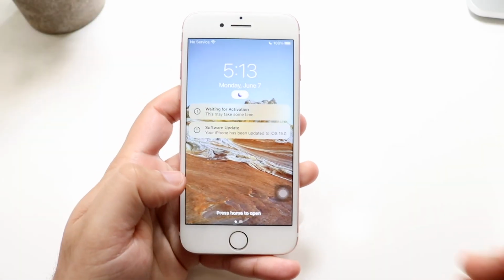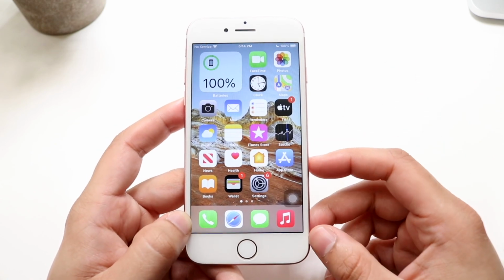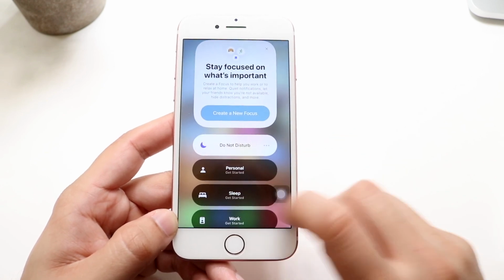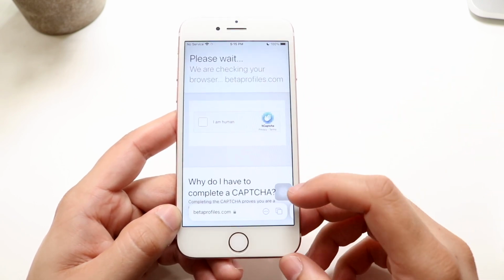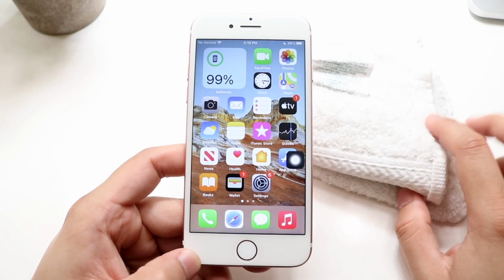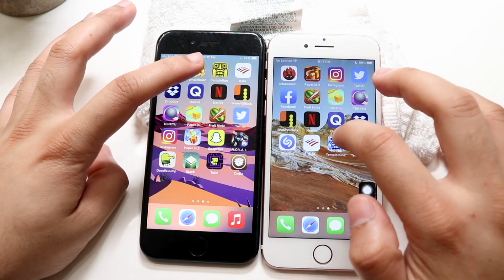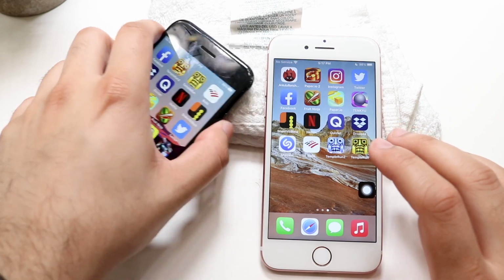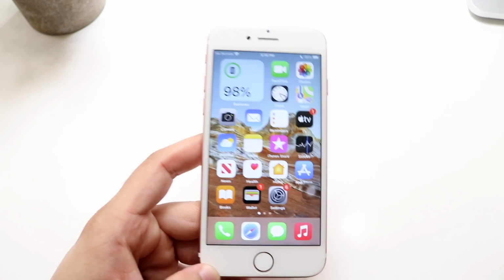iOS 15 On iPhone 7! (Review)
iOS 15 has just came out, so let's see how it holds up on the iPhone 7!